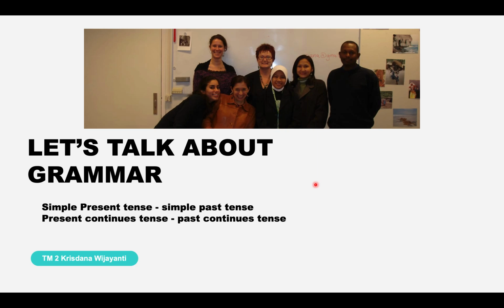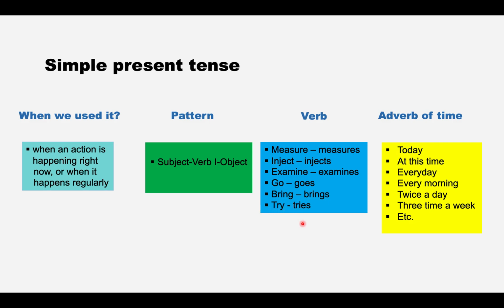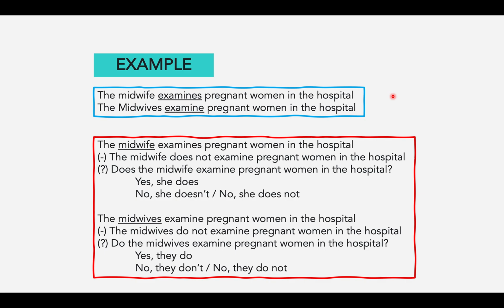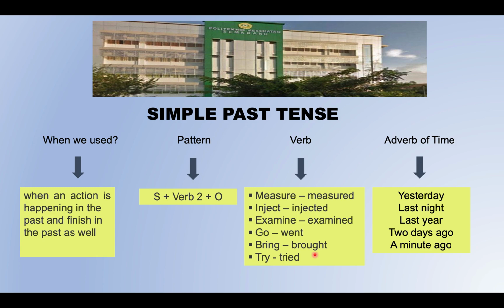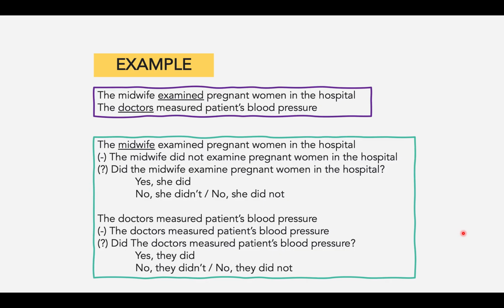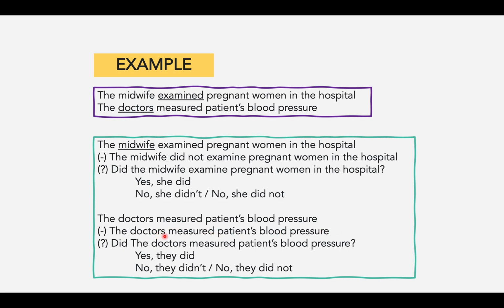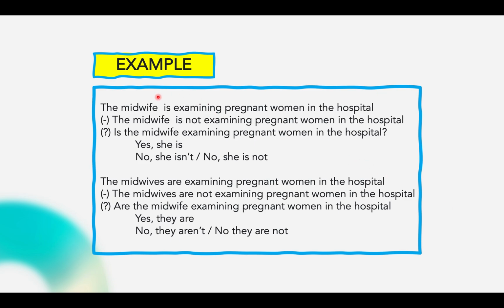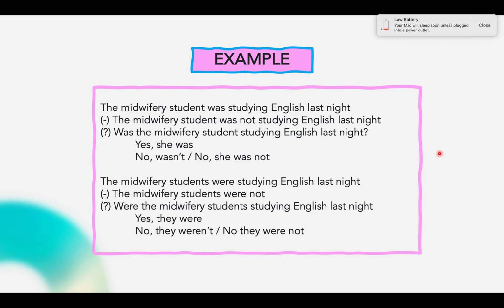TM 2 Grammar part one (Dr. Krisdiana Wijayanti, MMid)